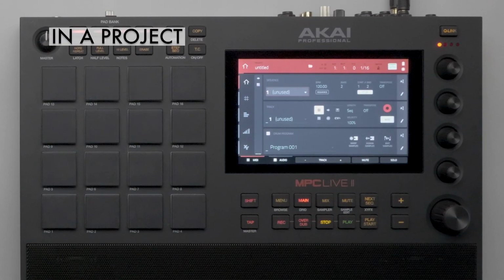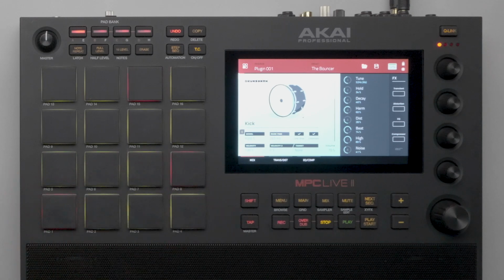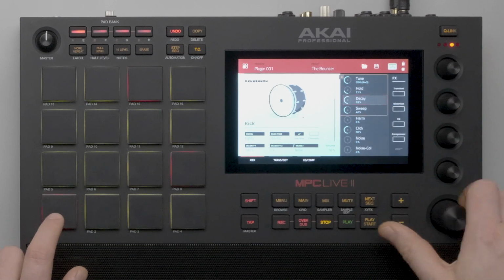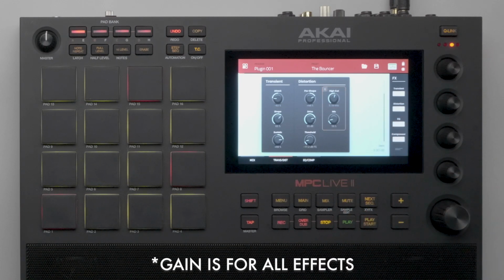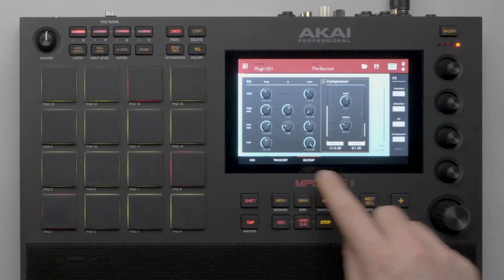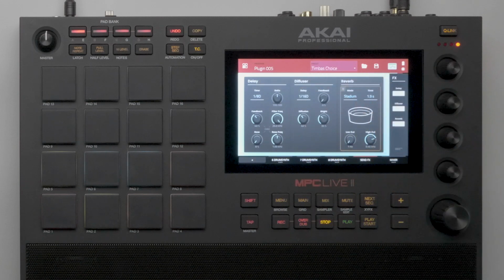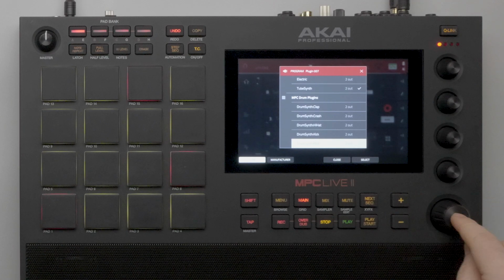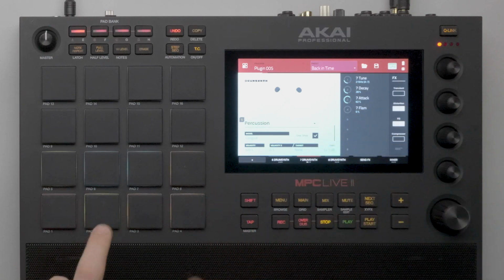MPC DRUMSYNTH TUTORIAL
In this video, we deep dive the new Drumsynth plugin on the MPC.